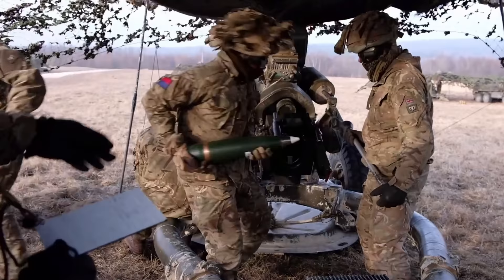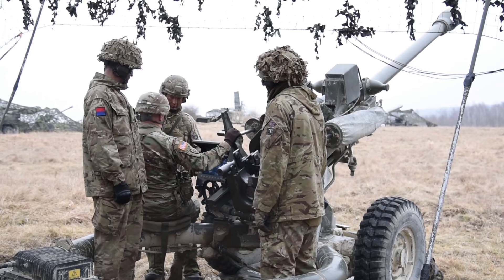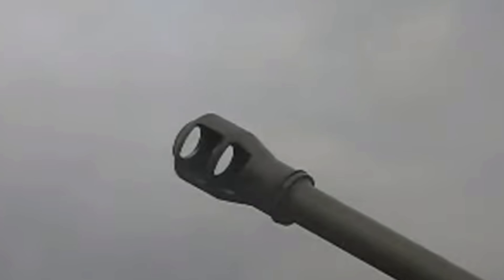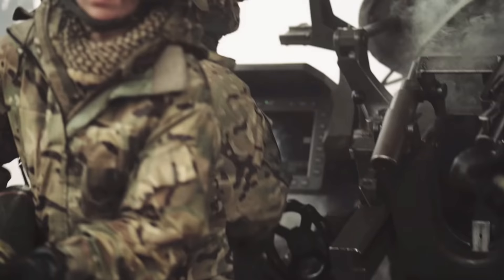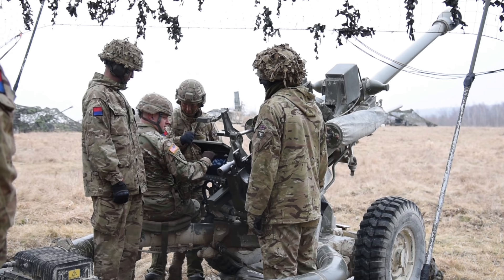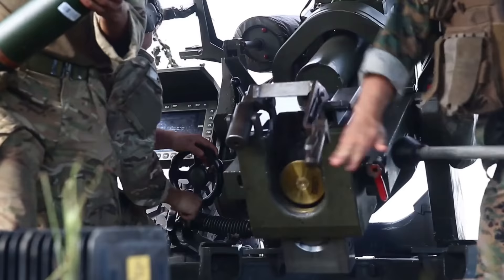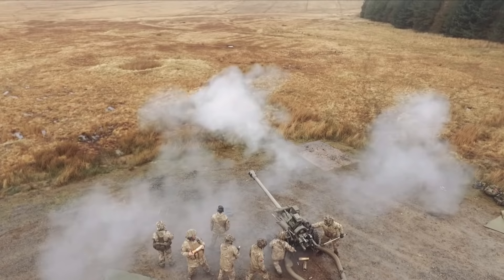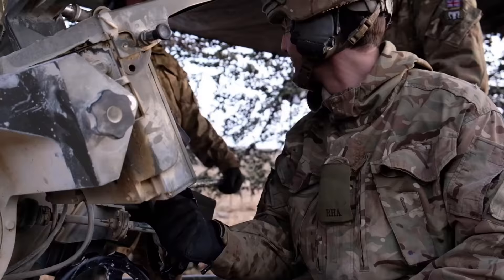L118 Light Gun Howitzer | British 105 mm Artillery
The L118 Light Gun is a 105 mm towed howitzer. It was originally produced for the British Army in the 1970s and has been widely exported since, including to the United States, where a modified version is known as the "M119 howitzer".

The versatile 105mm light gun is used by the parachute and commando field artillery regiments of the British Army.

The light gun can be towed by a medium-weight vehicle or carried around the battlefield underslung by a Chinook helicopter.

Royal Artillery L118 light guns are fitted with an automatic pointing system (APS), which enables the gun to be unlimbered and in action in 30 seconds. APS is based on an inertial navigation system, operated via a touch screen, it replaces the traditional dial sight.

The light gun entered service with the British Army in 1976. The new weapon was heavier than its predecessor, but new and more capable helicopters such as the Puma and Westland Sea King, which could carry the new weapon, were entering service at the same time.

A new vehicle, the Land Rover 101 Forward Control ("Land Rover, one-ton"), was designed as the prime mover in the field for the light gun (and the Rapier air-defence missile launcher). Since the end of the 1990s, the British Army has used Pinzgauer ATVs as their gun tractors.

In Arctic service, and elsewhere, the gun is towed by the Hägglunds Bv 206 and is fitted with skis when over snow.

In 1982, the light gun saw use in the Falklands War. Five batteries (30 guns) were deployed to the Falkland Islands. During the final phases of the battles around Port Stanley, these guns were firing up to 400 rounds per gun a day, mostly at "charge super", the most powerful propellant charge for which they were designed. They were a significant factor in the British victory.

Since then, British forces have used the light gun in combat in the Balkans, Sierra Leone, Iraq and Afghanistan.